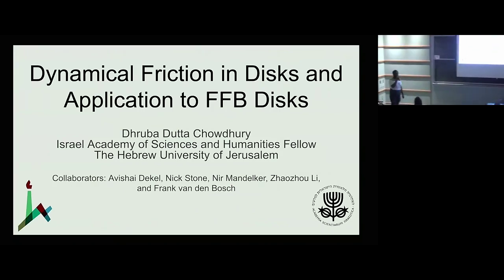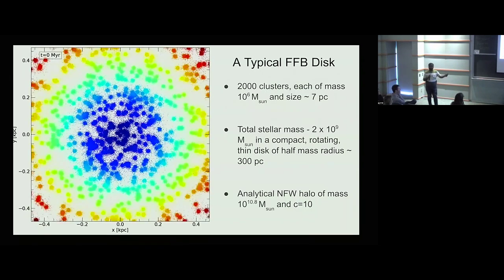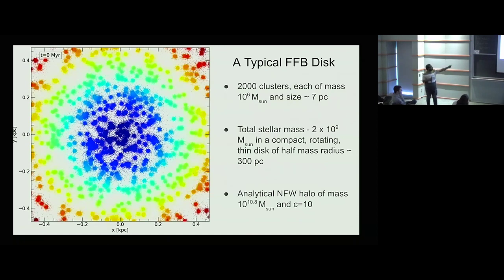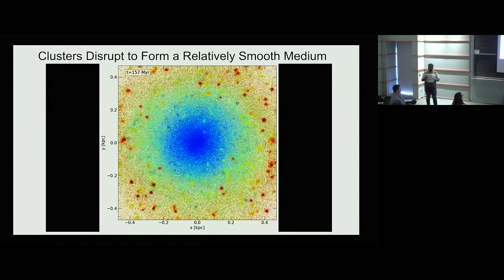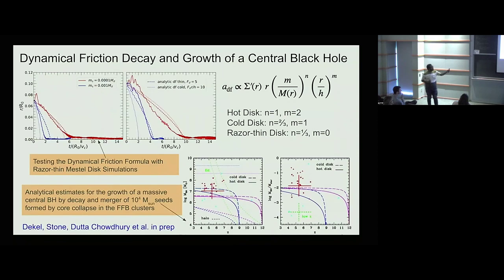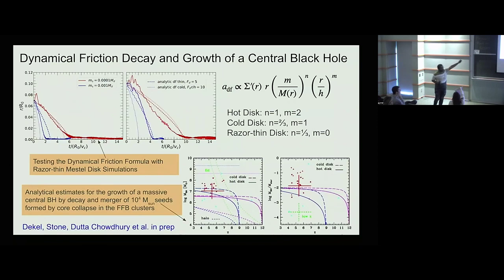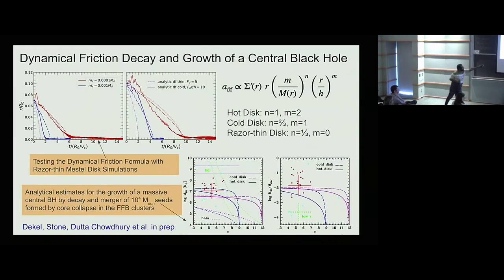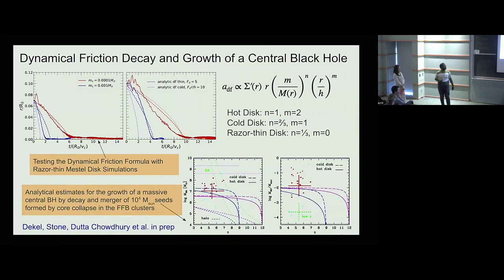Dynamical Friction in Disks and Application to FFB disks ▸ Dhruba Dutta Chowdhury (HUJI)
Recorded as part of the Cosmic Dawn Revealed by JWST: The Physics of the First Stars, Galaxies, and Black Holes (firstbillion-c24) conference at the Kavli Institute for Theoretical Physics (KITP) on August 26 - 29, 2024 in Santa Barbara, CA.

The exploration of cosmic dawn is currently in an exceptionally exciting phase, and we expect the immediate future to be even more exciting with a new set of discoveries delivered by JWST. The observations of first stars, galaxies, and black holes with JWST and other facilities provide a unique “stress test” for a new generation of theoretical models of galaxy formation. The aim of the conference is to bring together theorists and observers to discuss the following key questions: What can we learn from JWST data on the nature of the first stars and black hole seeds? What is the nature of the stellar populations inhabiting the first galaxies? What are the star formation and chemical enrichment histories of early galaxies? Do we understand the key physical processes that shape the evolution of these early galaxies and their black holes? How can we connect the pictures derived from near-field and deep field observations?

Coordinators: Volker Bromm, Roberto Maiolino, Brant Robertson, Rachel Somerville, and Marta Volonteri